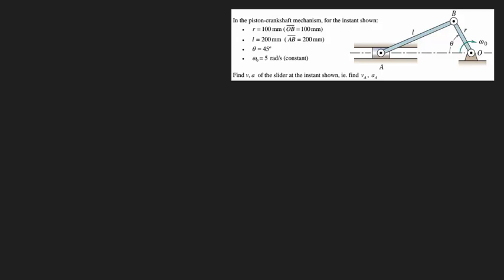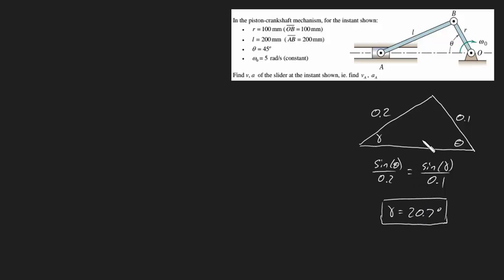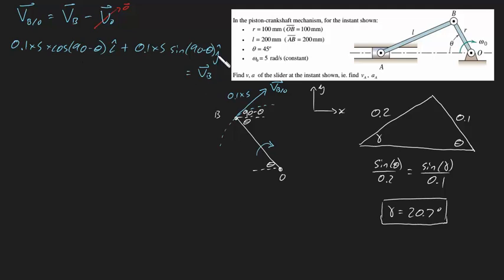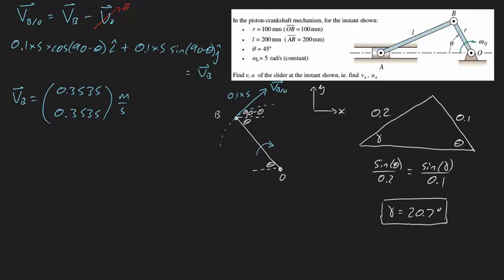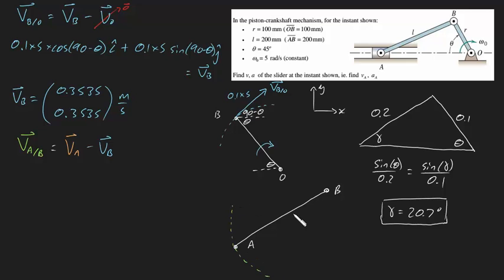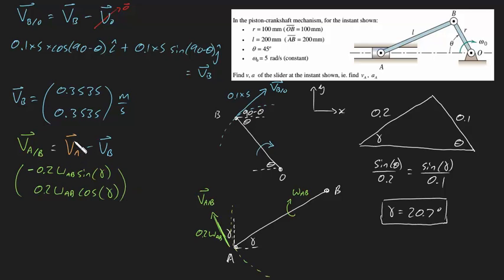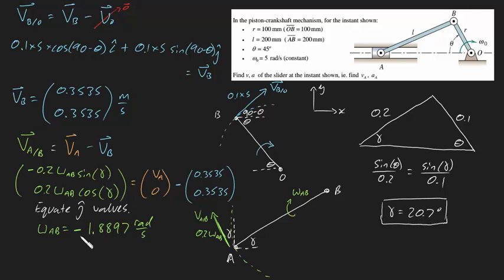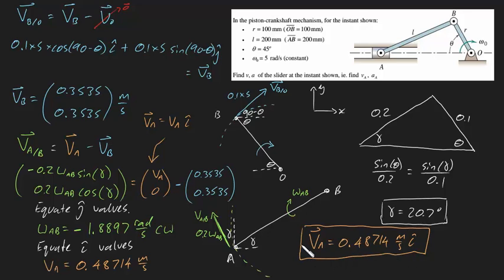Relative Motion example part 1